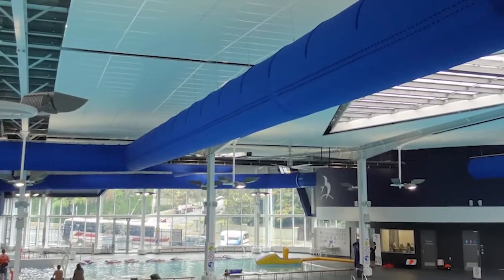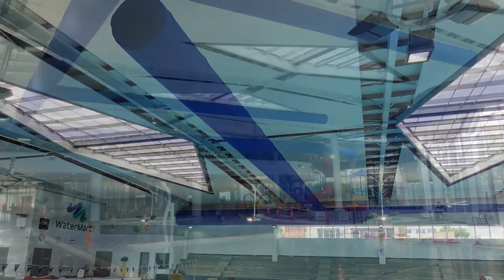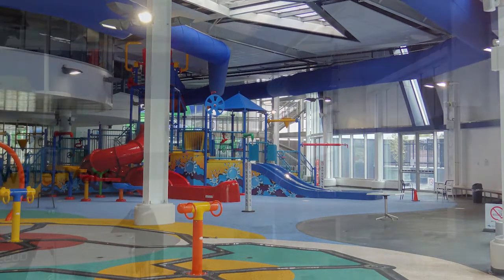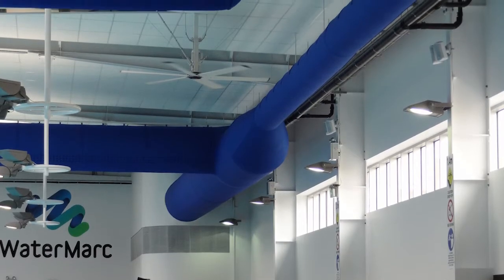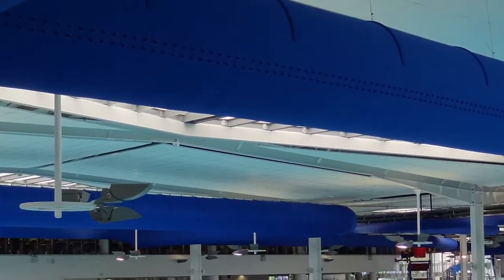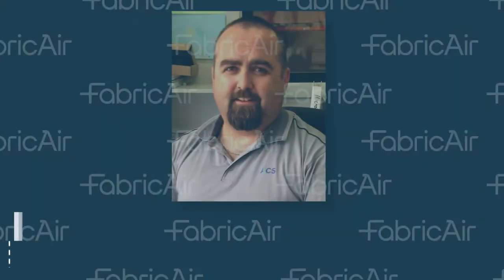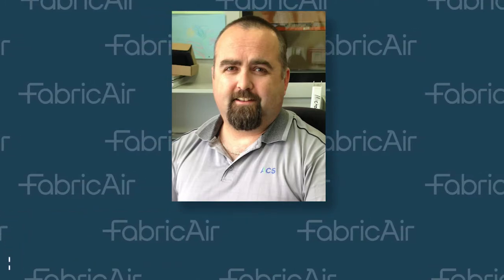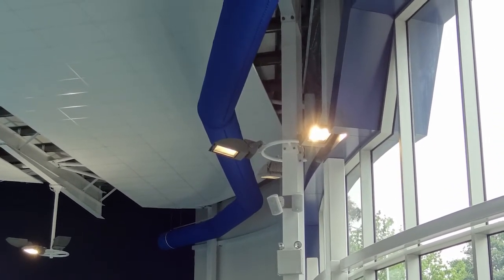FabricAir Ducting in a Corrosive Environment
The WaterMarc Aquatuc Center is the largest aquatic and leisure facility in the northern region of Victoria, Australia. The Peedle Thorp Architecs made use of colorful ducts from FabricAir to create a marvelous design. Representative Michael Becker from the company Air Conditioning Systems explains in this conversation for what reasons the consulting engineer Waterman AHW have selected FabricAir Fabric Ducting for the job. He points out that a great look and colors where important but most important was that it is suitable in a corrosive environment.